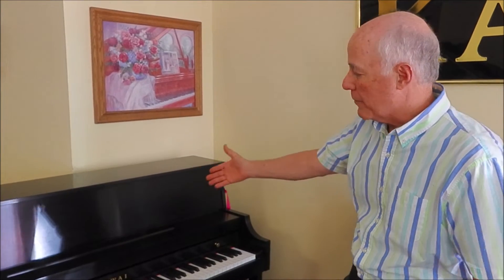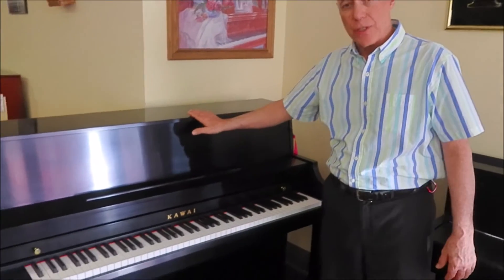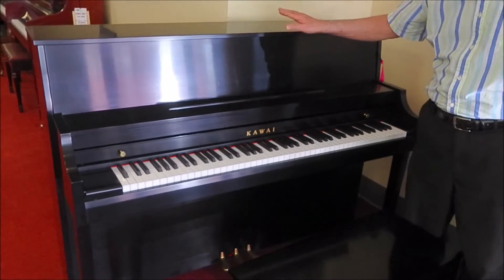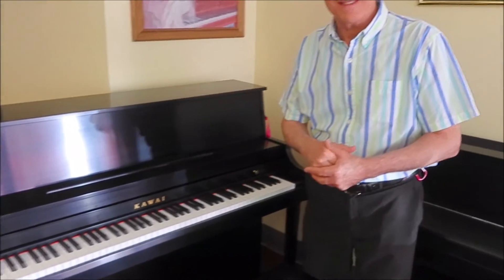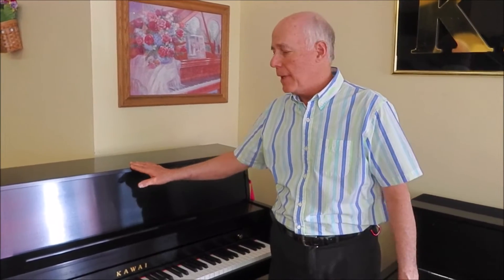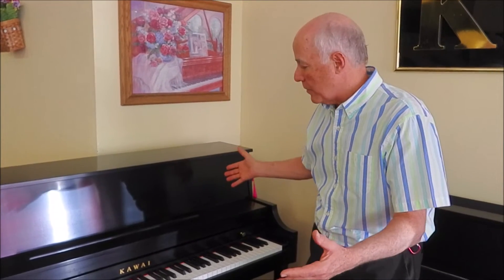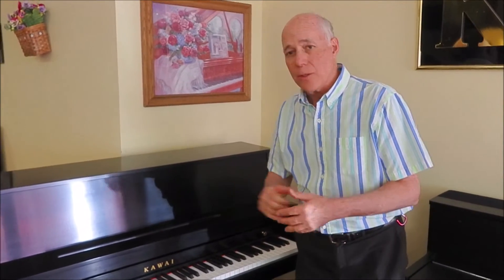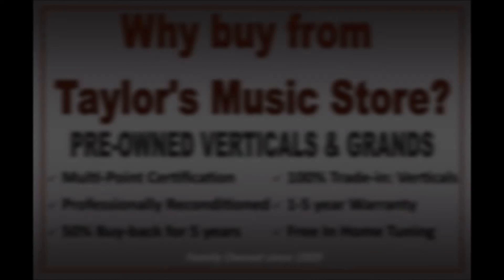Used Kawai 506 Ebony Satin Studio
This Used Kawai model 506 ebony satin 44” studio piano is a current model that we sold to a customer 11 years ago. It has been serviced by Taylor’s piano tuners regularly and is in terrific condition. As with all Kawai studio pianos, it features a full, rich tone with a very responsive key action. Essentially the same quality as a new Kawai 506 model, here is an opportunity to get Kawai quality for around $1500 less than brand new. Included is a matching bench with music storage, one free in home tuning and a 3 year warranty.